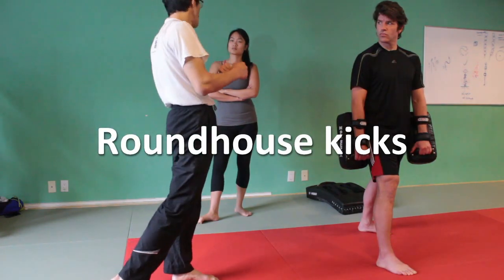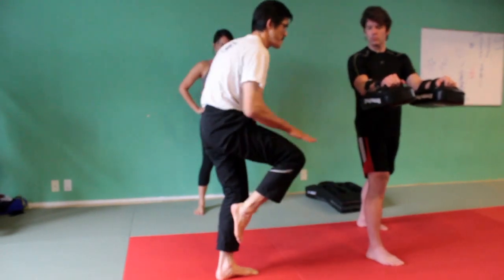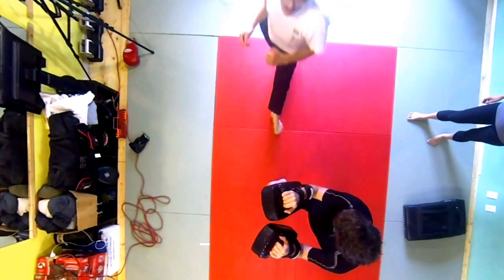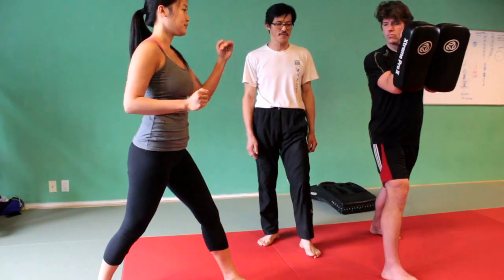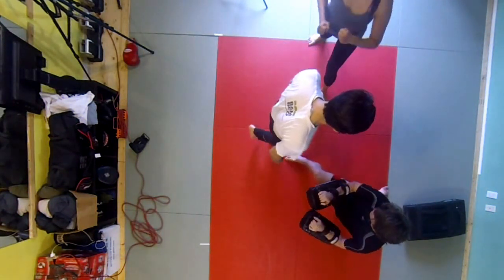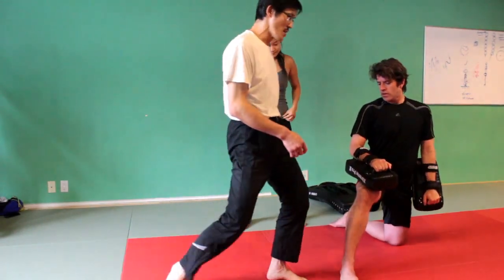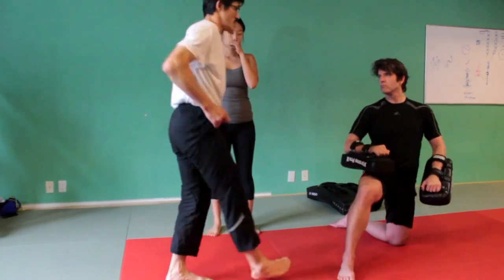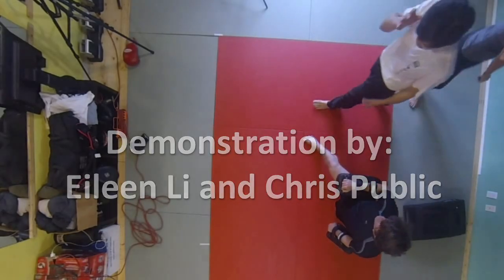Roundhouse kick - some technical tips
Roundhouse kicks are used in many martial arts styles especially in Muay Thai kickboxing, Taekwondo, Karate and also in mixed martial arts (MMA) competitions. Although the roundhouse kicks are part of the repertoire of techniques, they are rarely used in traditional kung fu.

In this video, there are several pointers on technique and body mechanics that will help any practitioner to improve his/her roundhouse kicks.